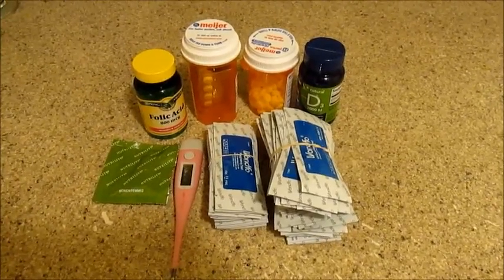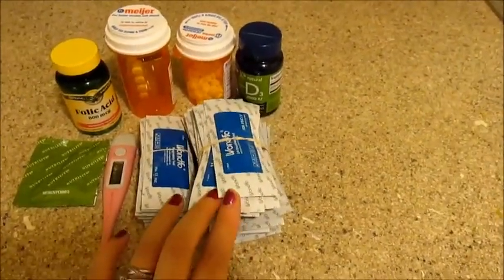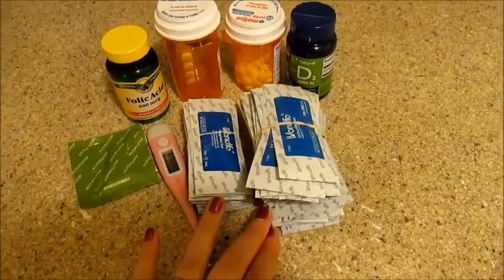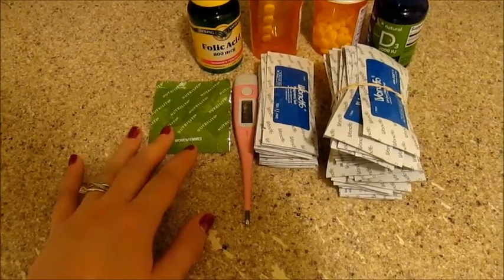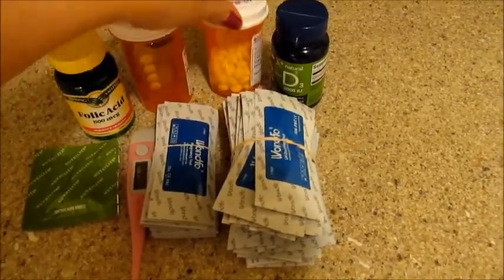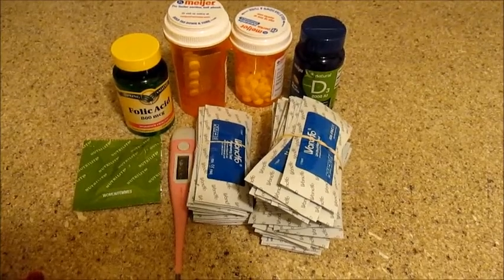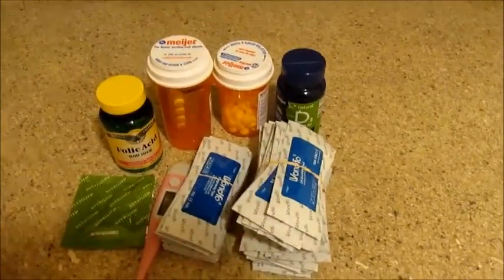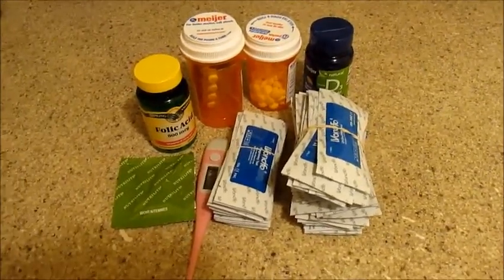What I'm Using This Cycle | TTC UPDATE |✿MomTopic✿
OPEN ME I HAVE LINKS :)
➤50 Ovulation Test & 20 Pregnancy Test Bundle
➤Fairhaven FertilAid
➤OvaBoost
➤Fertility BBT (Best One!)

These are just a few things I'm using this cycle.

Hey there! I'm Chrissy, a young stay at home mom and wife. I started my youtube channel after my amazing husband, Dave and I welcomed our son Dallas Christian into the world on 3.22.12 Dallas was born premature due to  complications (PPROM, Incompetent Cervix) he spent a little over 2 months in the NICU before joining us at home. I had a Transabdominal Cerclage (TAC) placed in 2013 by Dr. Arthur Haney at the University of Chicago Medicine to ensure I can carry to full term. Now we are TTC for baby #2! Come watch our family grow :)

✎ Viewer questions and video request